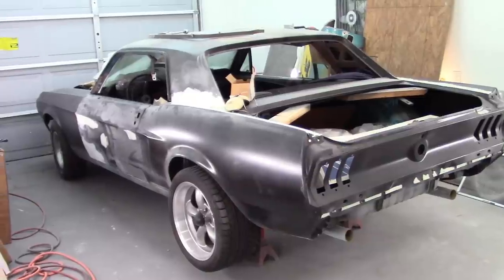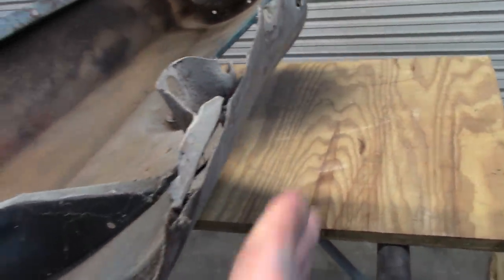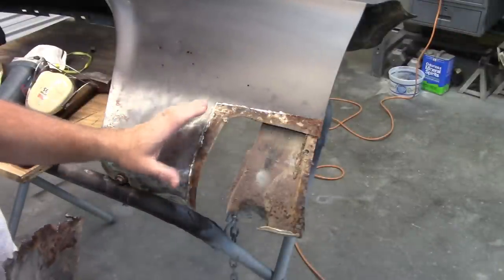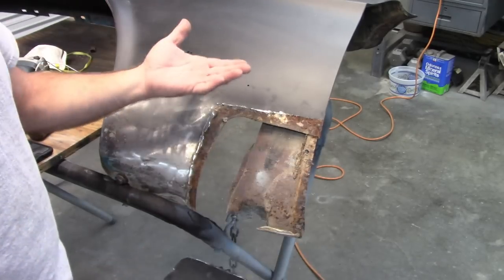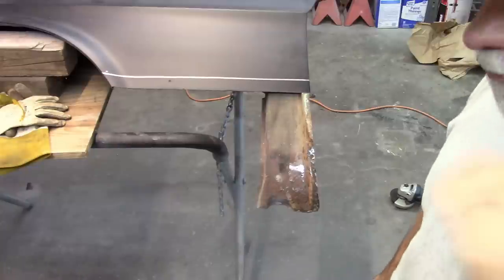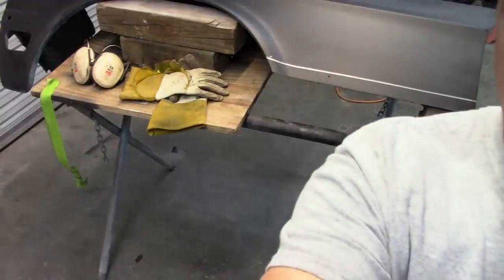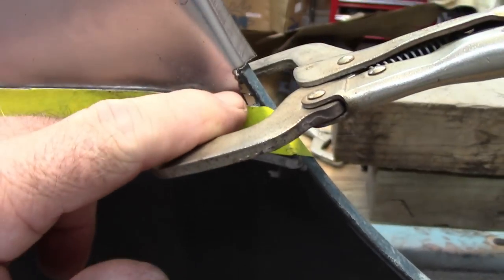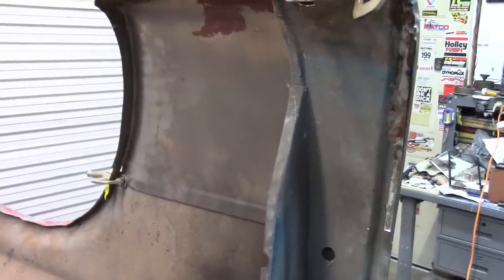Repairing a rusted fender on a 67/68 Mustang. Jade part 26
The lower rear portion of the fenders seem to have rust issues. If the rest of your fender is solid, this is a way to save it.
Weld thru primer
Duck bill pliers
Body hammer
Hammer kit
Nicer hammer kit
Super nice kit
Large welding gloves
Medium welding gloves
Safety glasses
Ear muffs